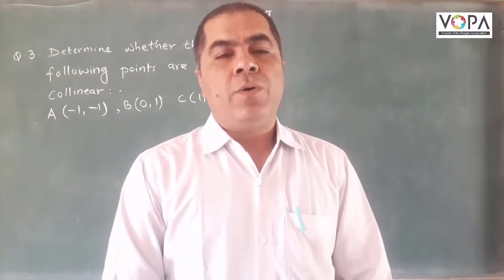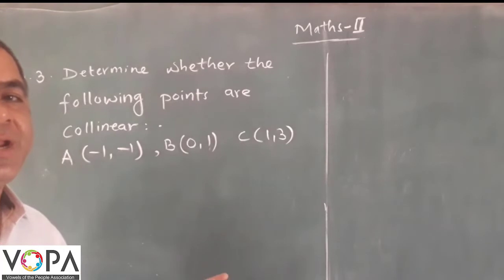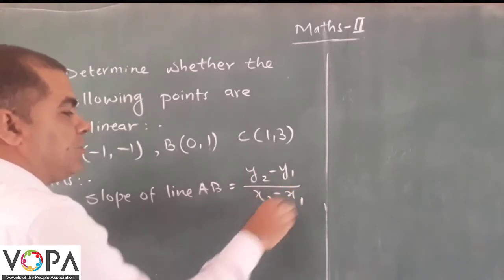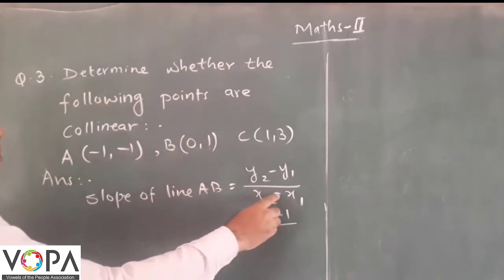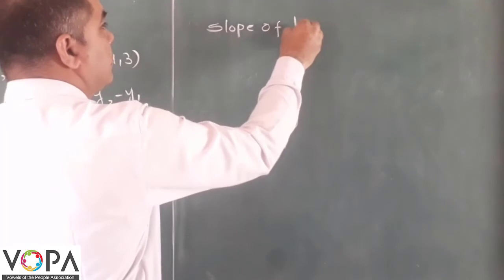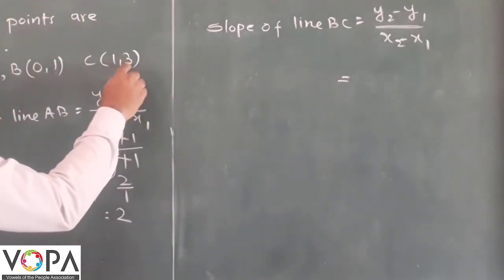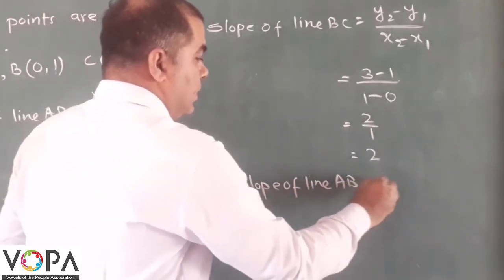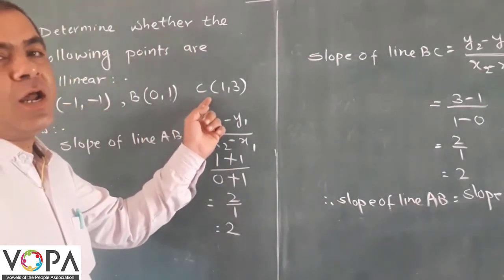10th | Semi | Math’s | Co-ordinate Geometry | V10 | V-School